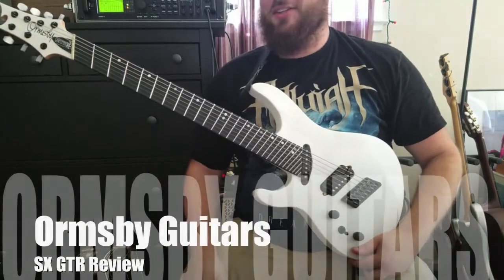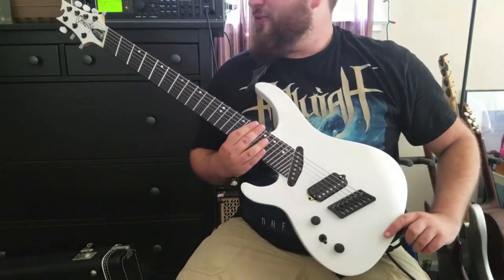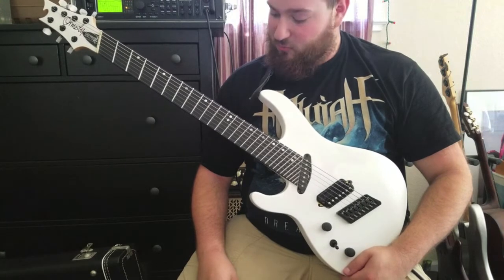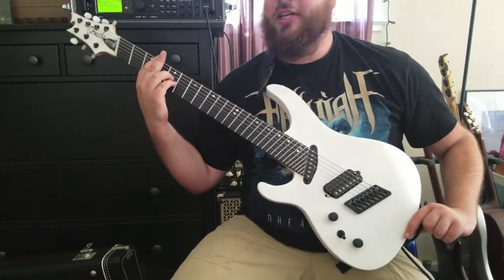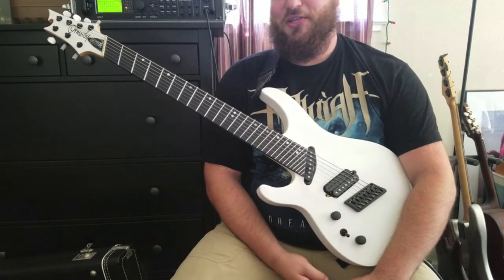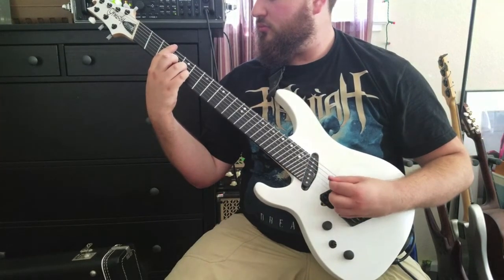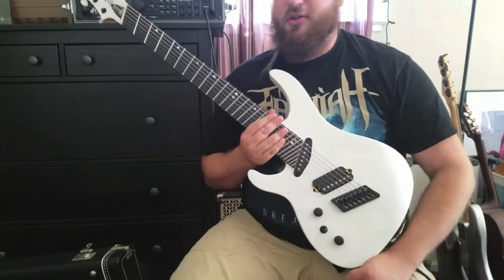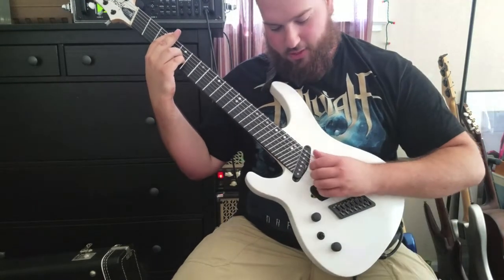Ormsby SX GTR 7-string Review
Fractal Audio Axe Fx II
Carvin Legacy 3.
Carvin Legacy 2x12 (v30)

Specs:
Construction: Set-neck
Body: Alder 47mm thick
Neck: 3 piece maple
Fretboard: Ebony
Inlays: Mother of Pearl
Scale Lengths:
Six string: 25.5" - 27.5" Multiscale
Seven string: 25.5" - 27.8" Multiscale
Neck shape: 20.3mm @ 1st, 22 @ 17th, D shape with round shoulders. AKA "thin U"
Hardware: Custom Hipshot USA multiscale bridge and Hipshot USA locking tuners
Fret wire: Jumbo Stainless Steel
Nut: Bone
Pickups: 500k pots, 3 way & push/pull tone pot for coil splitting
Bridge - Nunchucker humbucker
Neck - Old School single coil